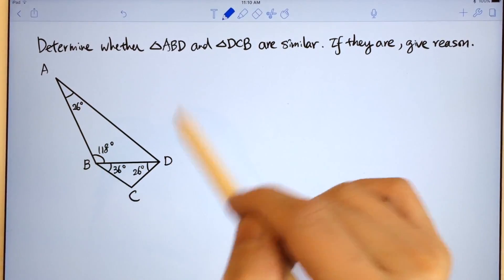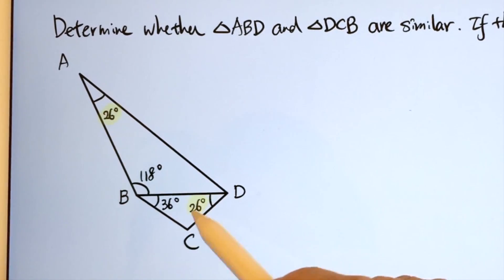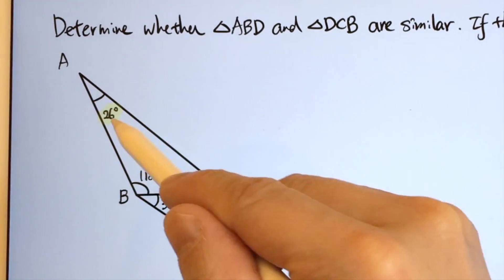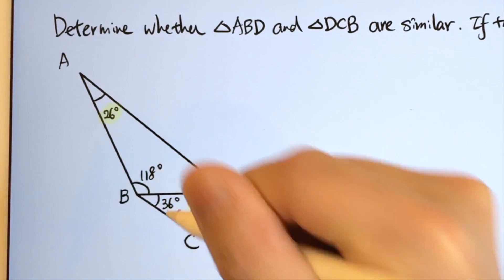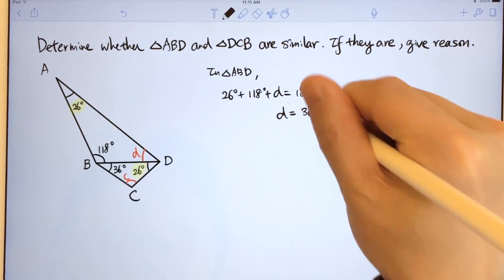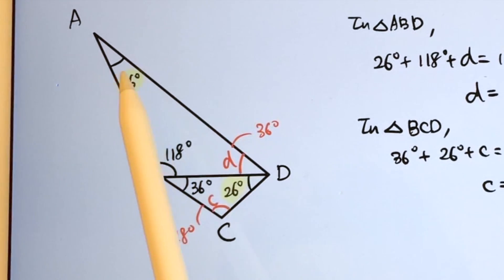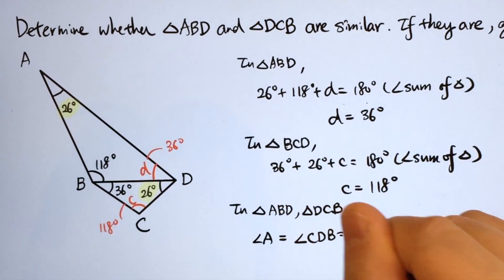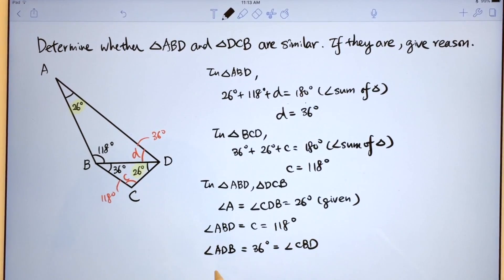9.4b Example Similar AAA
This video is about 9.4b Example Similar AAA